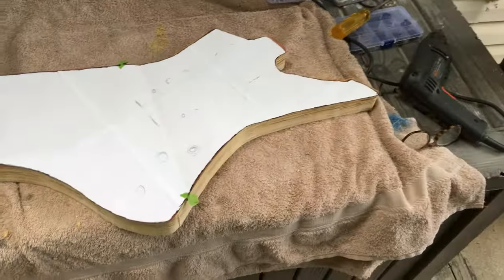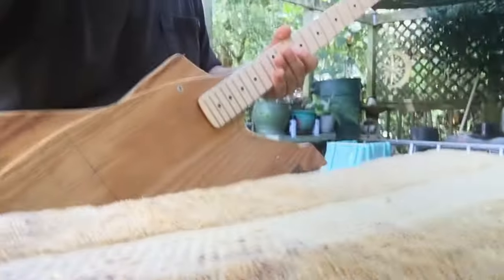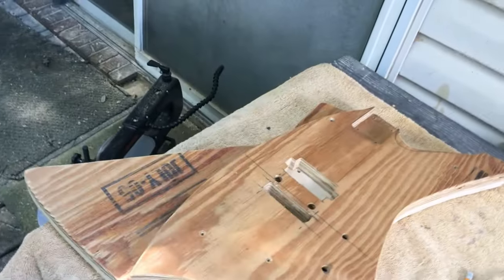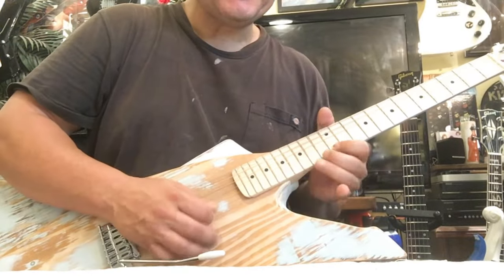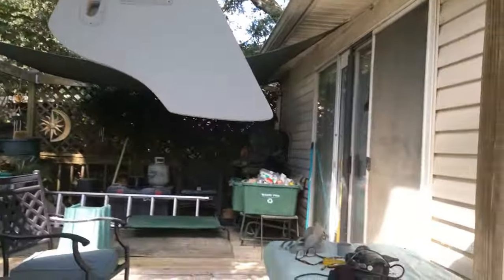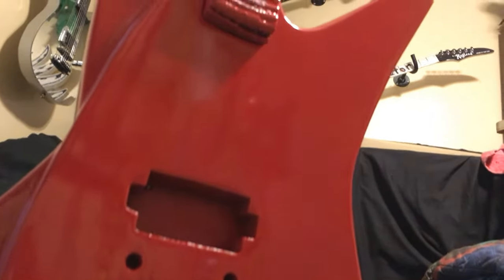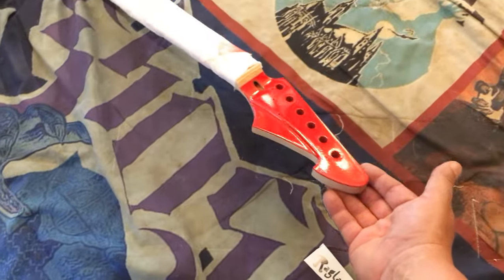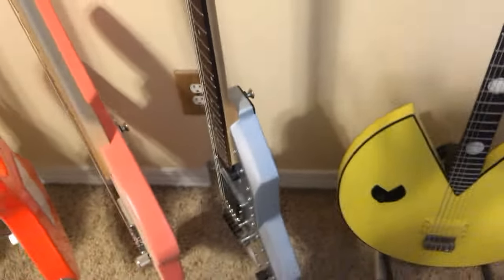How I Created This Snakebyte Inspired Home-Made Guitar Out of Plywood Using Basic Tools, Full Build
This is how I made a Home-Made James Hetfield "Snakebyte" Inspired Custom Shaped Guitar, which I Call the "Serpent Sting #2" Guitar. Complete Step by Step, .Using Plywood and Only Basic Tools. The Body is made of Top-Quality Plywood Purchased from my Local Building Supply Store. .I make all these guitars from scratch . And they are a true work in progress...This method that I developed anybody can do. So, .You can literally make the Guitar of your Dreams! See up close video and full Photoshoot at the end of the Video. Please leave any and every question in the comments below.